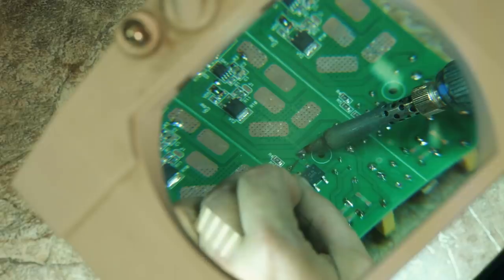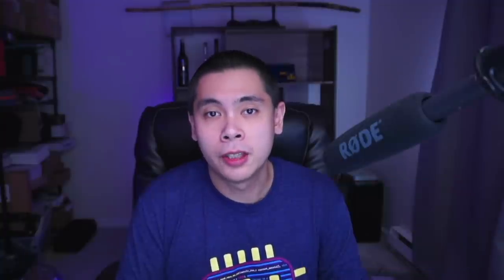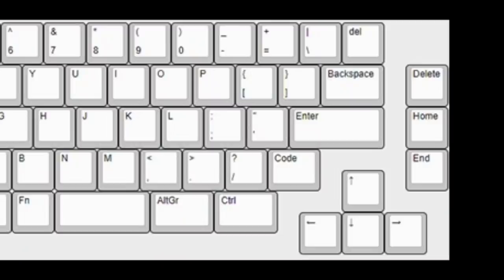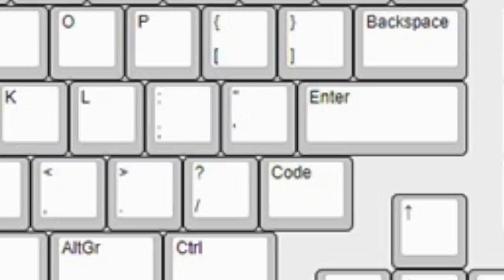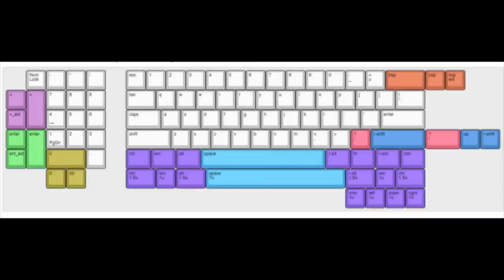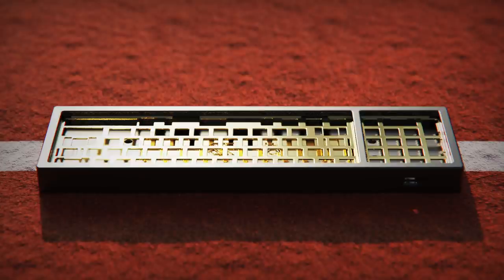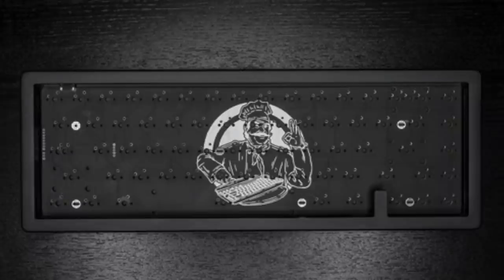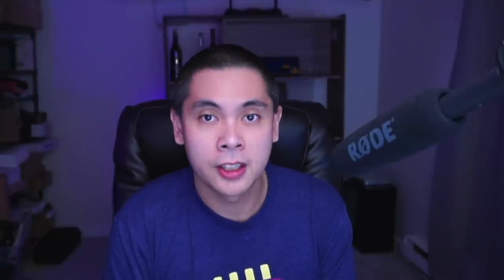5 Mechanical Keyboard Interest Checks 10/09/20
Welcome to another episode of MechMerlin's 5 most Interesting Interest Checks. These are what caught my eye this past week of me reading through Geekhack. Let me know what you think!

Please check them out for more details and further updates!

Start - 0:00

Workmat - 0:34

Polygon 65 - 2:05

Brick 65 - 4:53

Southpaw 75 - 6:24

Pizza 65 - 7:51

Novelkeys: wizard
Keebio: robeandhat